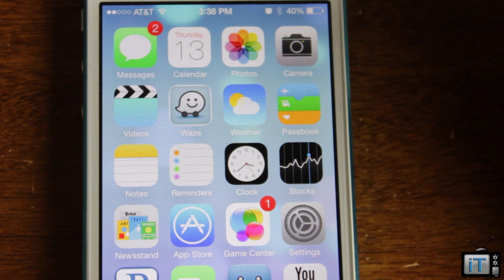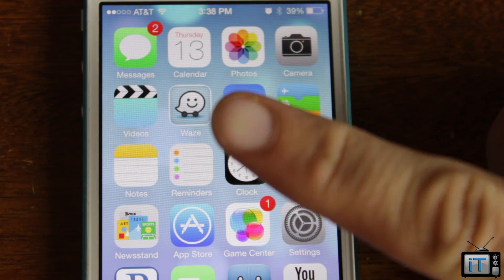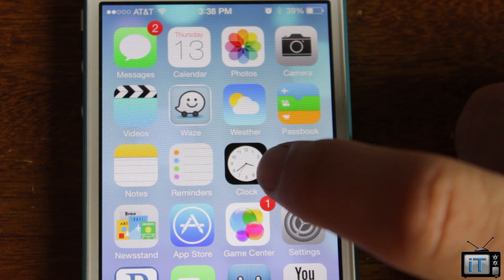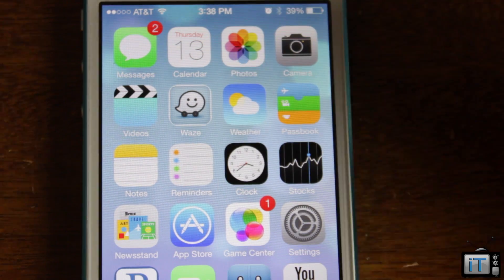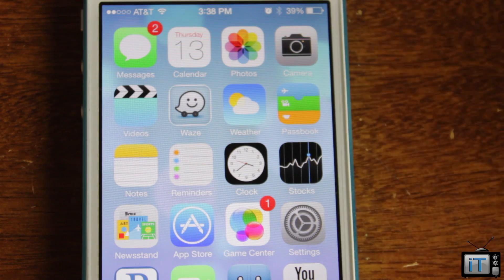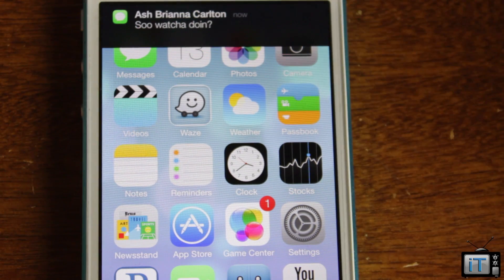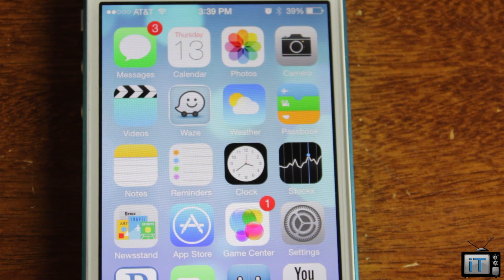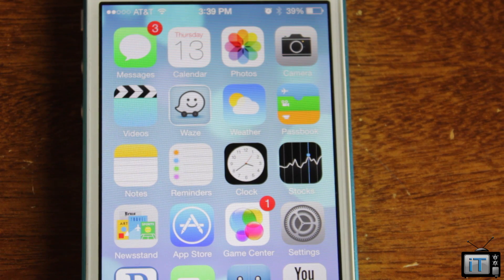iOS 7 Live Clock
iOS 7 Finally has Live Clock. The second hands moves and the actual time is displayed on the homescreen.